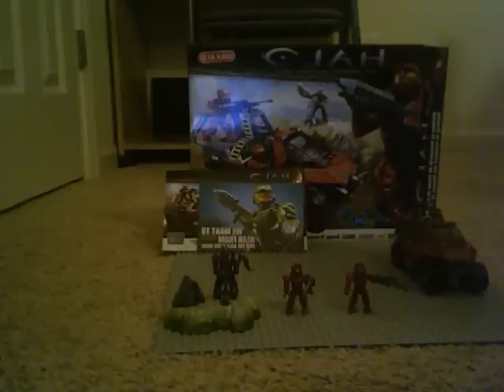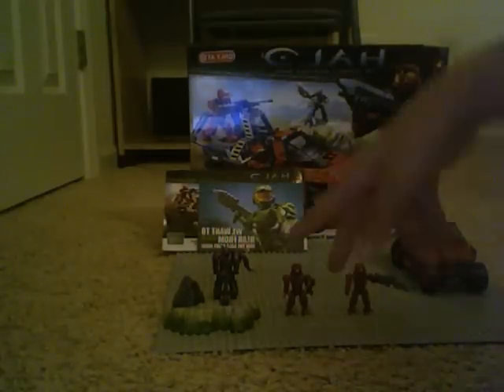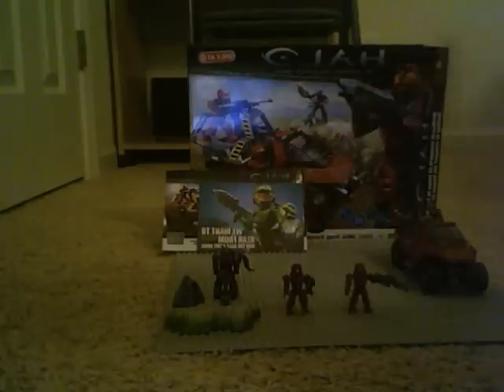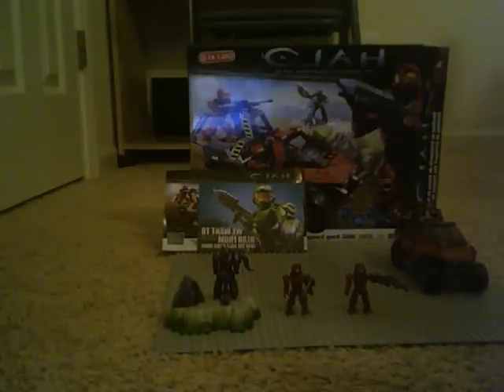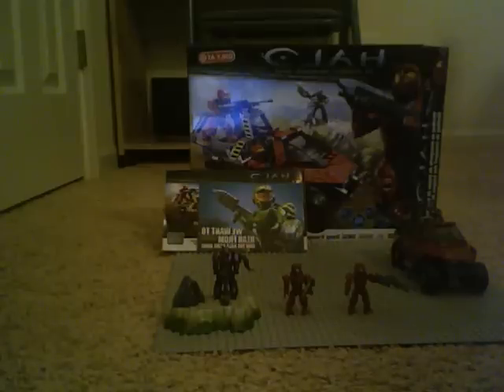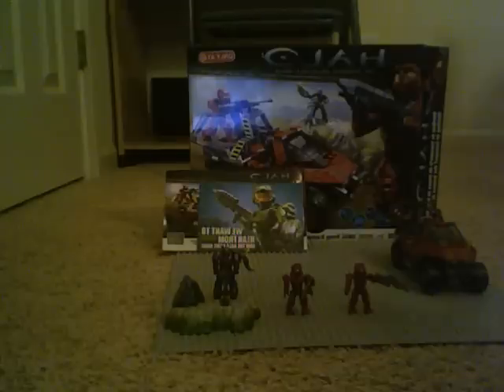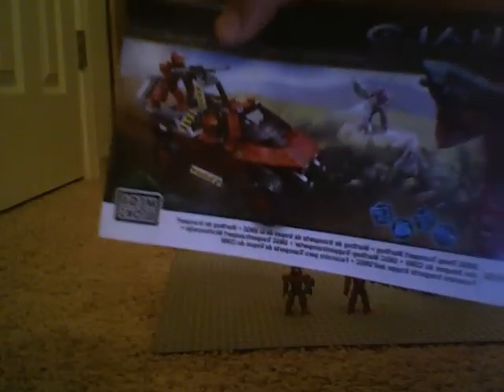mega blocks halo red warthog unsc transport review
its a good set 4.5 out of 5 stars it should be your next purchous from mega blocks